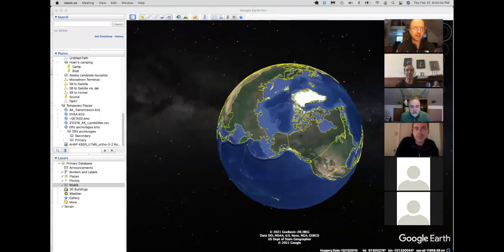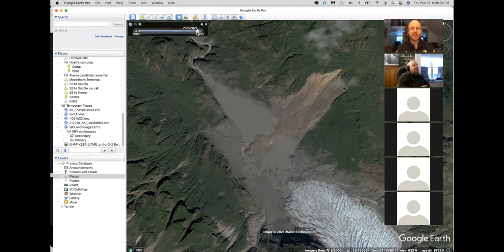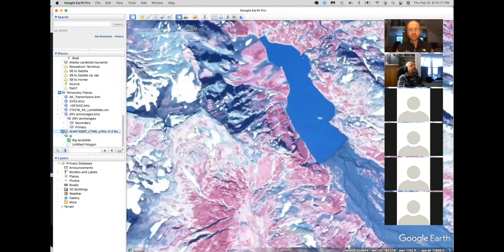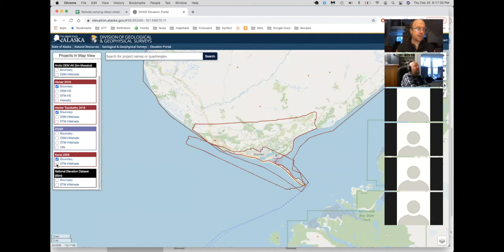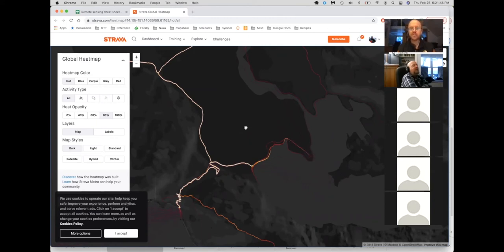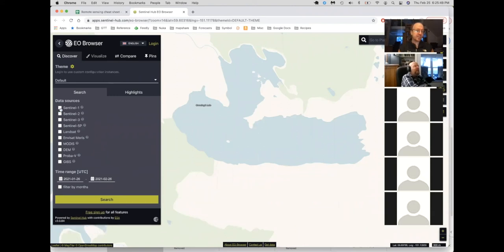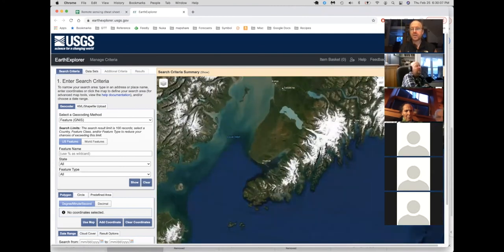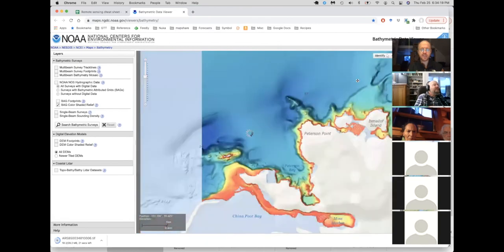Space Naturalists - free satellite photos and other remote sensed data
This provides an overview of some of the publicly available map datasets that are available online. There is a "cheat sheet" here with all these and a few other sources